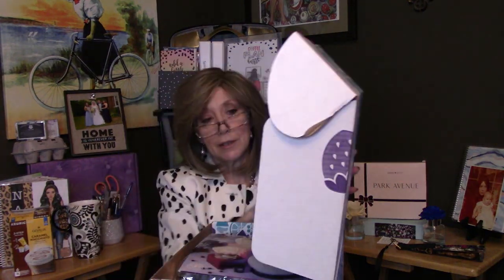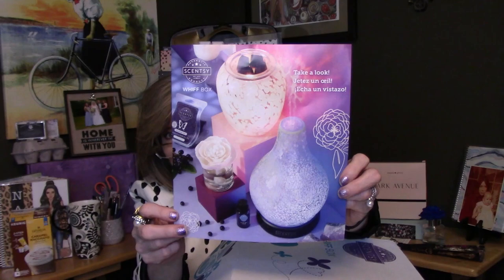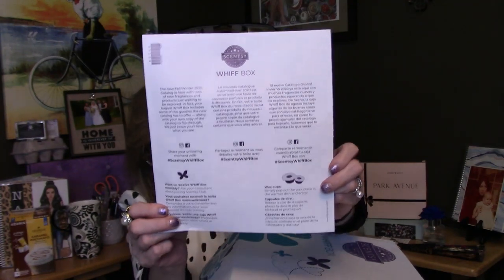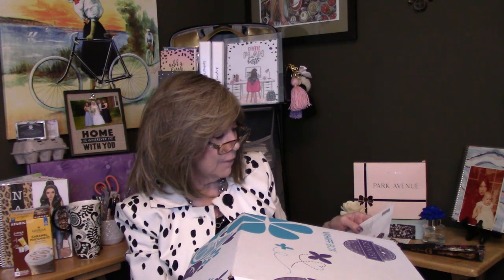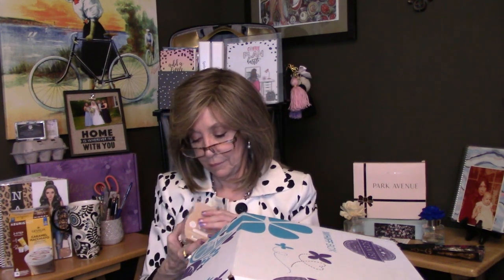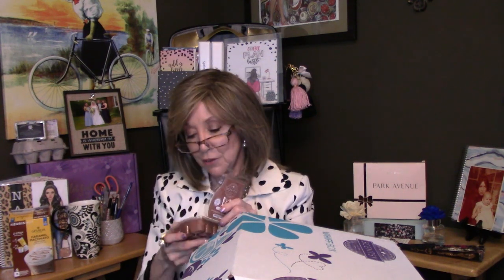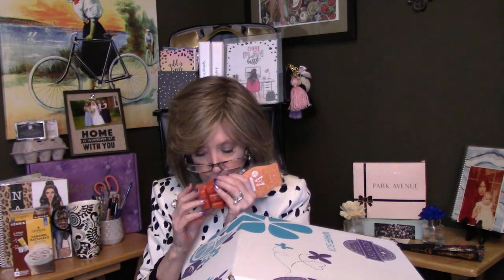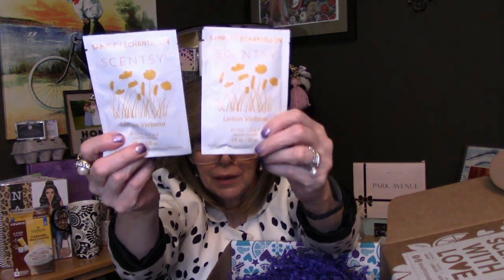Scentsy Whiff Box ~ Aug '20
xoxo
Nancy